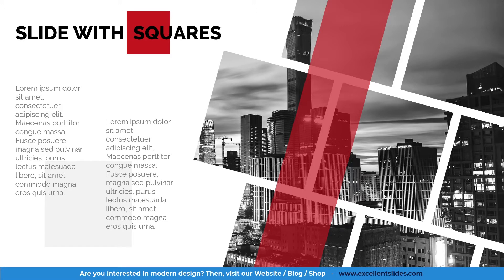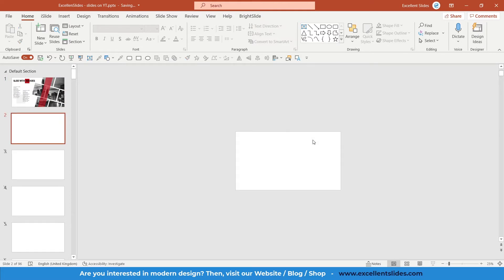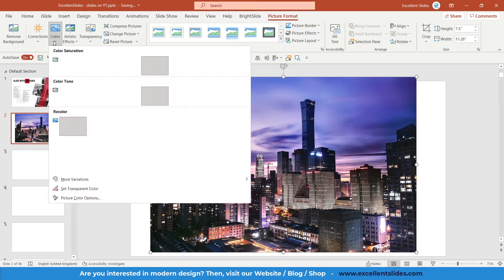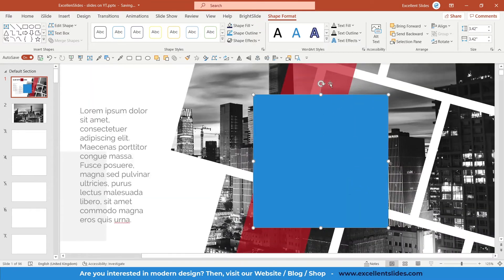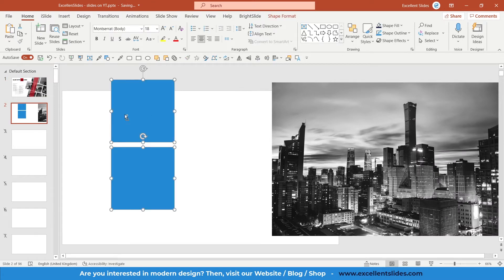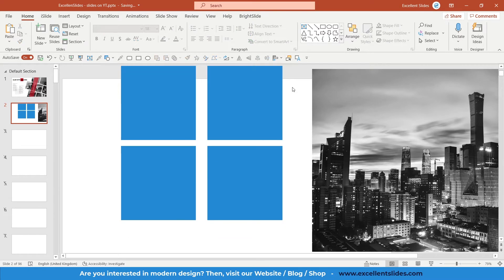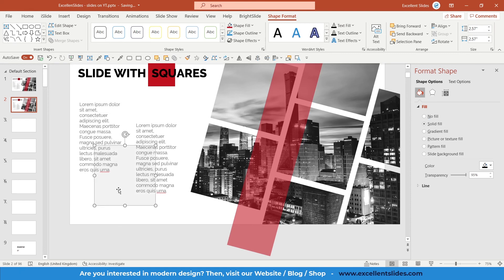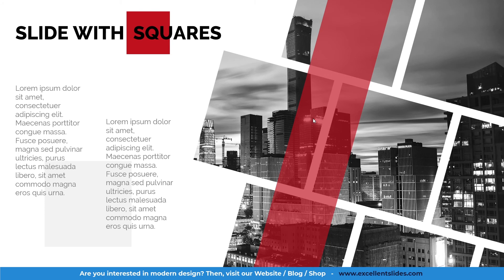HOW TO CREATE COOL SLIDE IN POWERPOINT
In this video, I will teach you how to create cool slide in powerpoint

Become an Excellent Presentation Designer and PowerPoint Expert for free - Sign up for our mailing list for free. You'll be receiving:
🎁 Free premium gifts and bonuses,
🔔 Notifications about our new YouTube videos,
✅ Biggest sales and bargains (up to -70%) on our products.